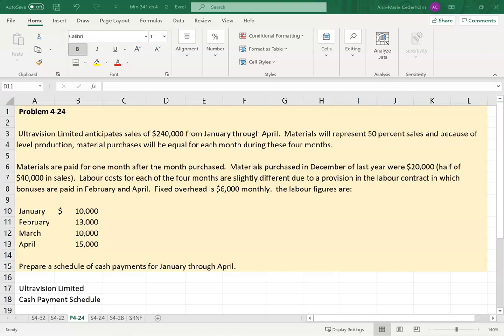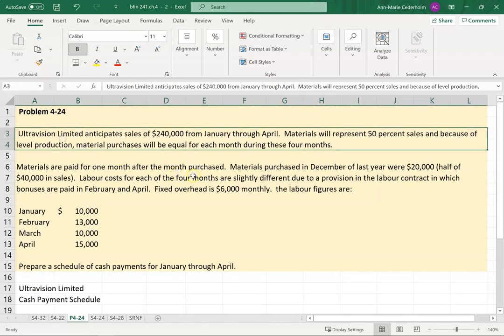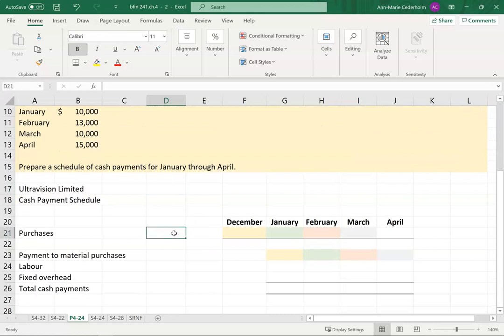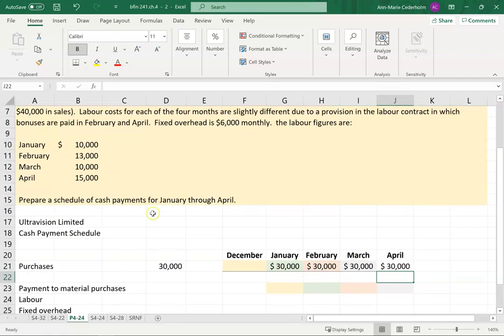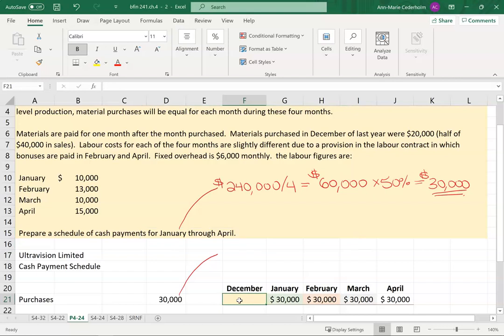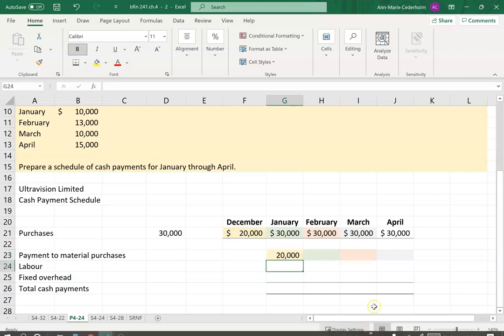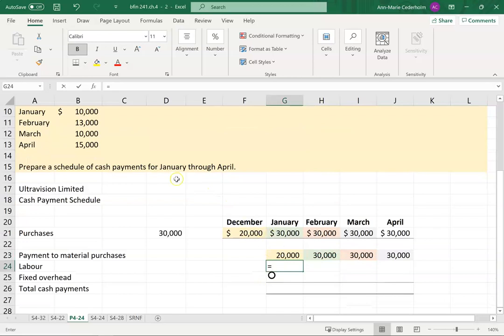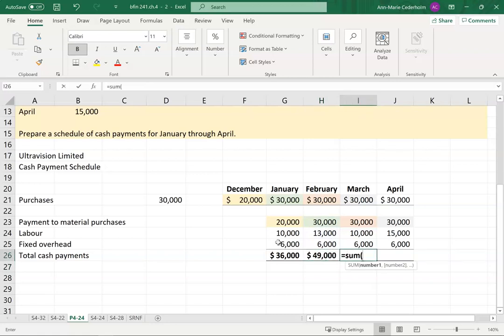Cash Payments Schedule (Problem 4-24)